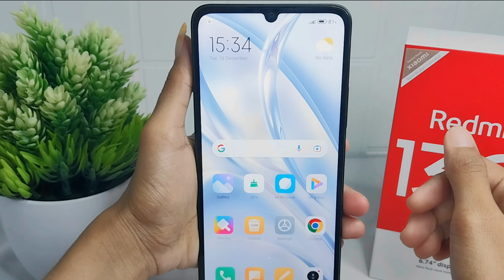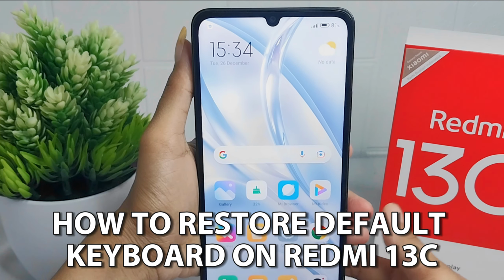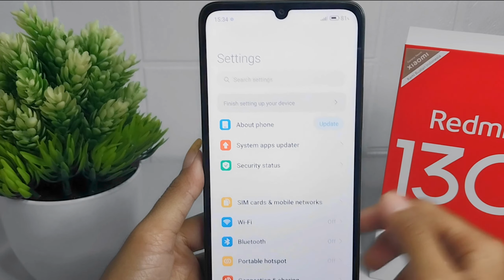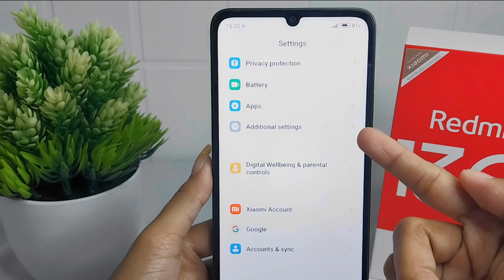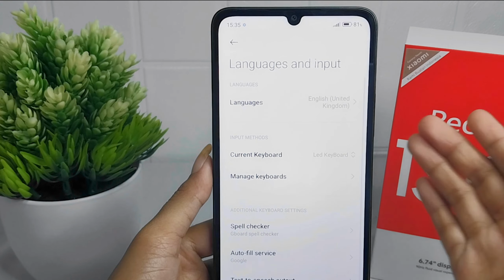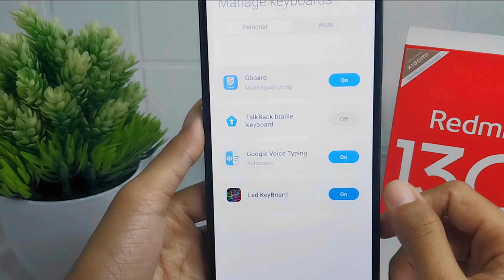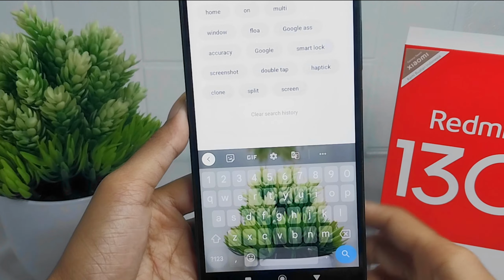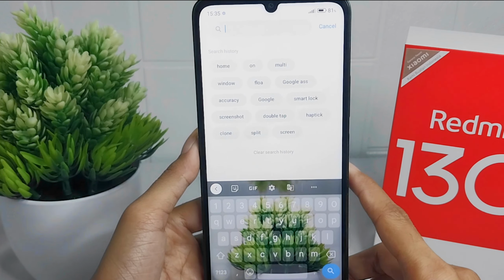How To Restore Default Keyboard On Redmi 13c